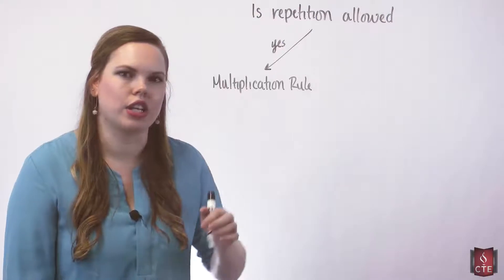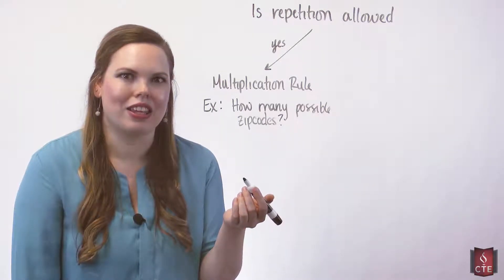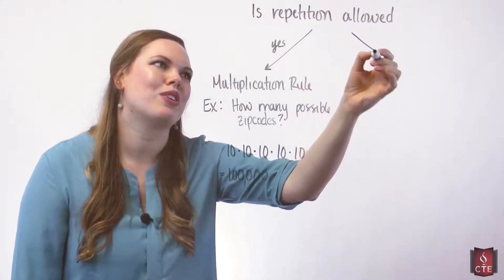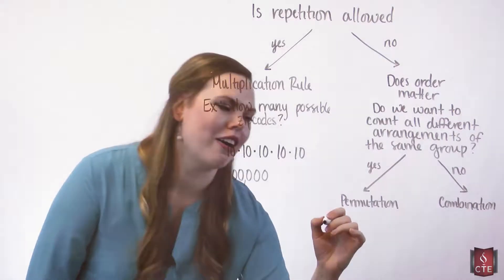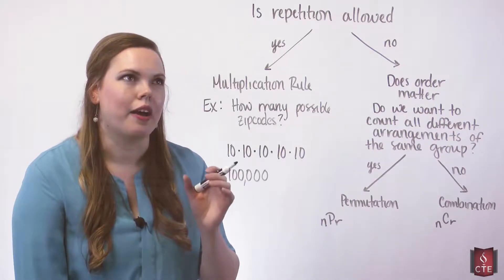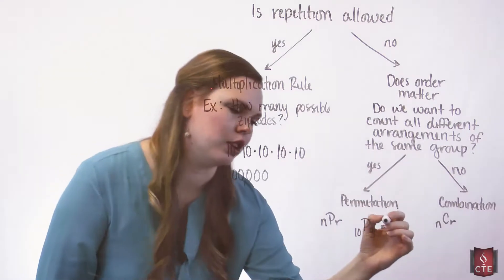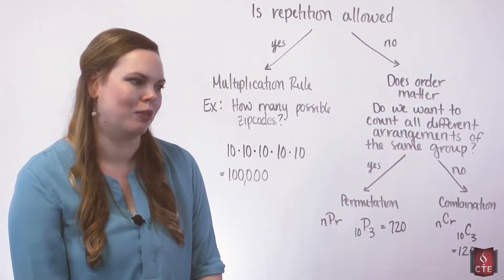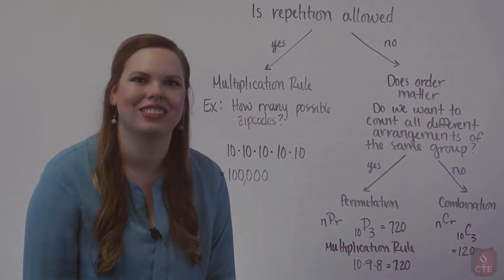When to Use Each Counting Rule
When do you use the Multiplication Rule, the Combination Rule, and the Permutation Rule?  Let's walk through a flowchart that answers this question and show some examples of each counting rule.